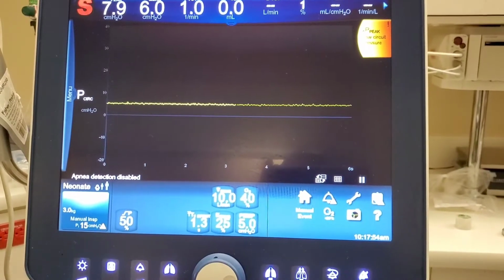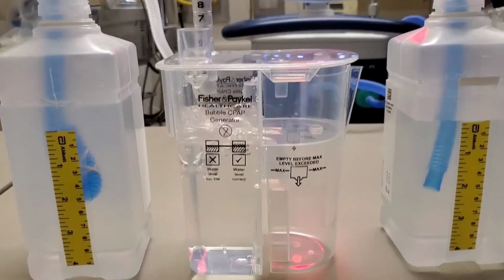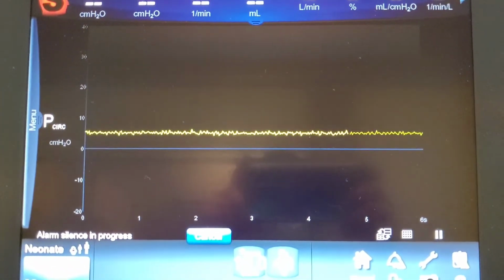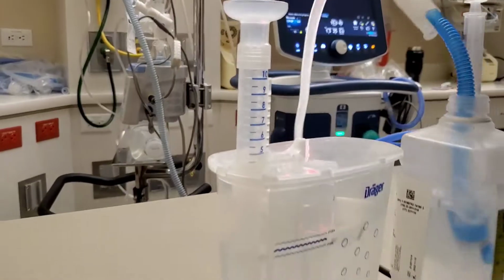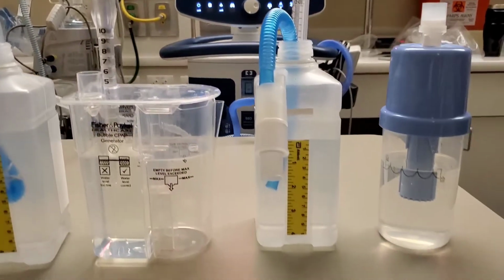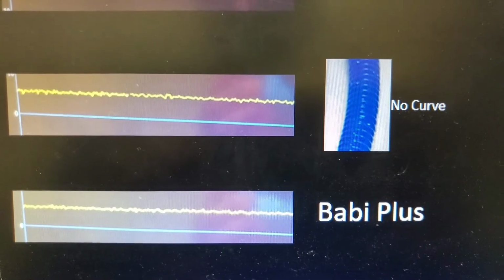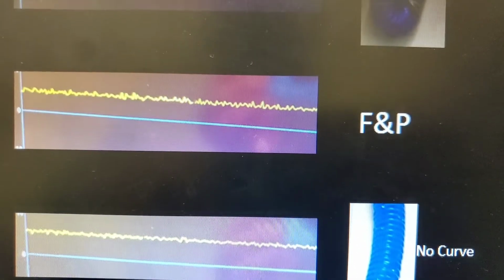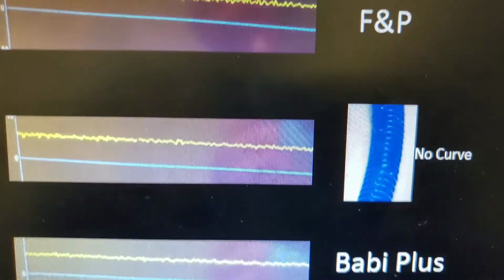Bubble CPAP Comparison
Seattle CPAP, Babi Plus, Drager CPAP, Homemade CPAP Devices